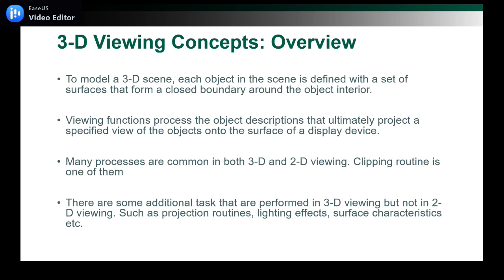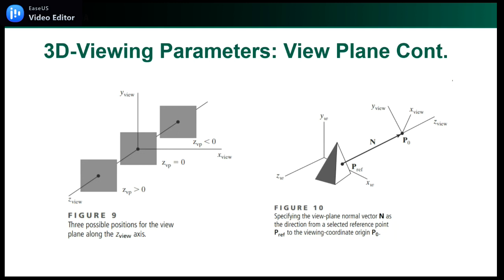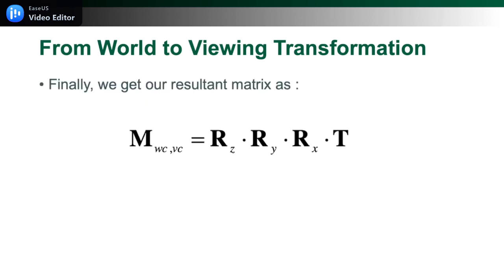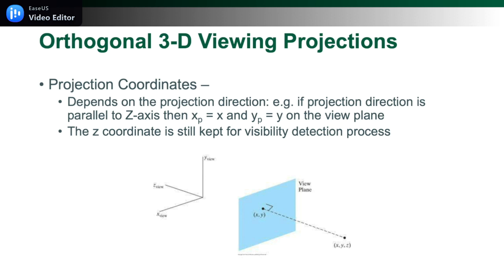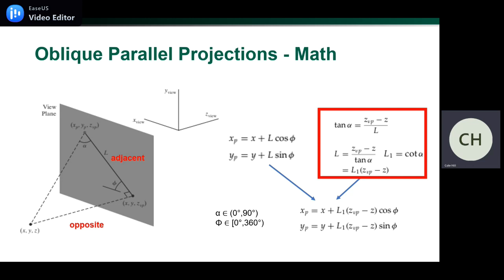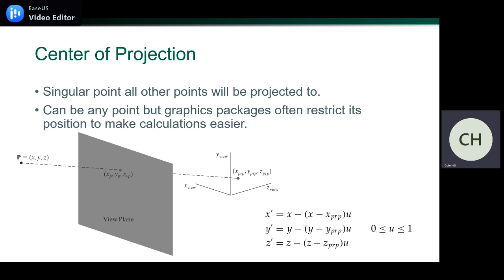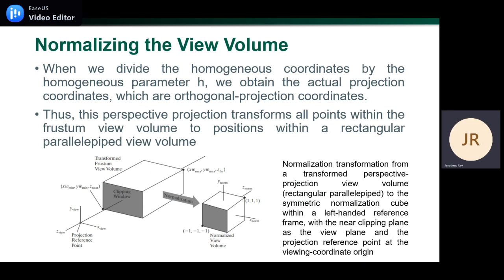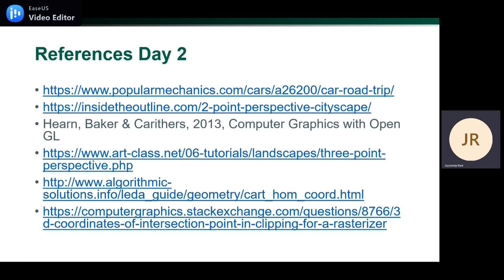Team Hamilton Presentation on 3-D Viewing.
This is a presentation on 3-D viewing for the course EEL-5771: Introduction to Computer Graphics at the University of South Florida